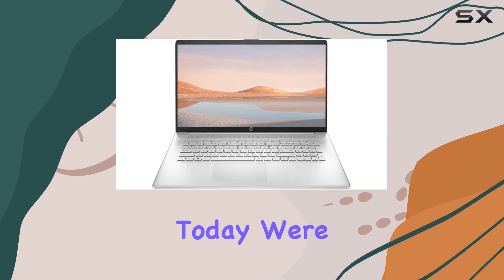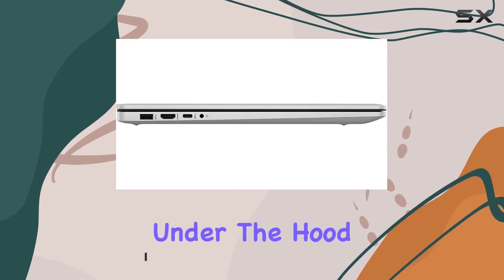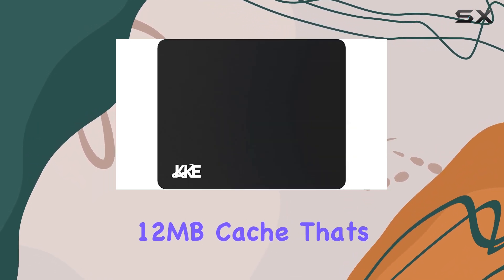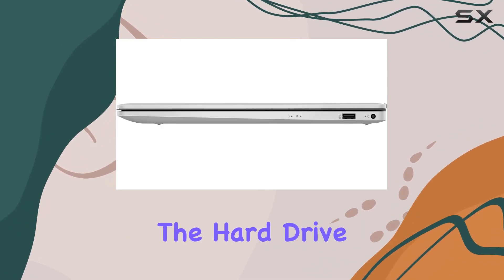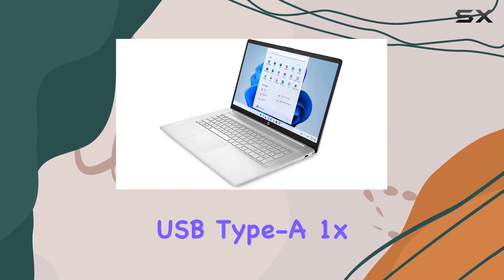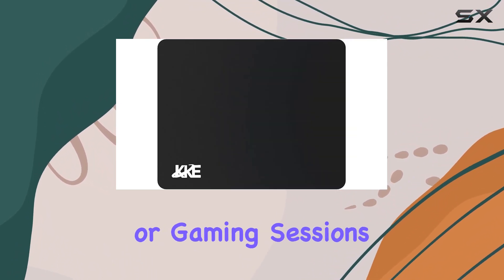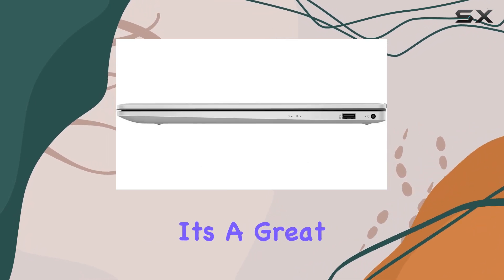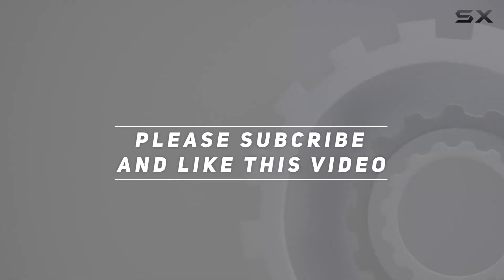HP 2022 Newest Notebook Laptop 17.3 HD+ Touchscreen Intel Core i5-1335U 16GB DDR4 RAM 512GB SSD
0:00 Intro
0:06 Review

Things that we mentioned in this video:
HP 2022 Newest Notebook : B09ZJ5D22L